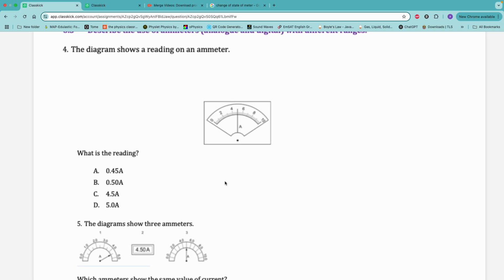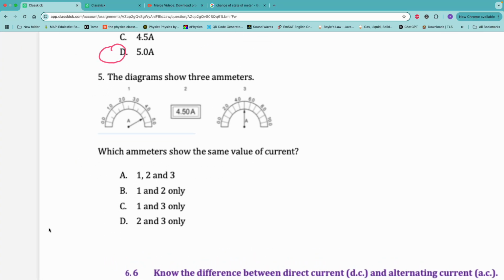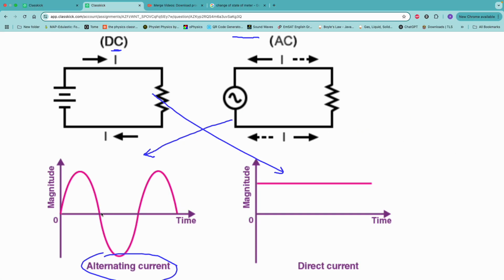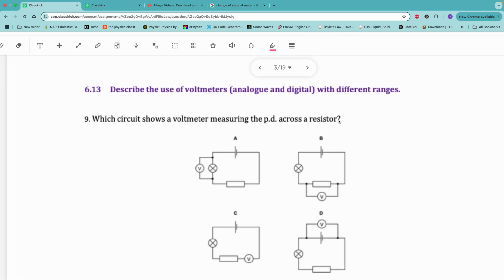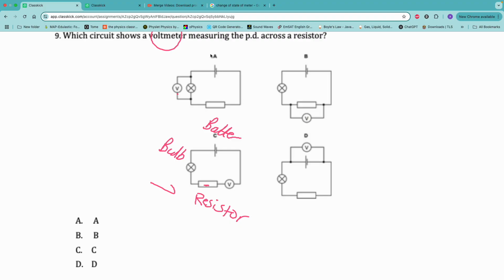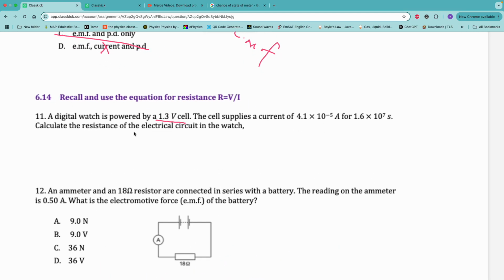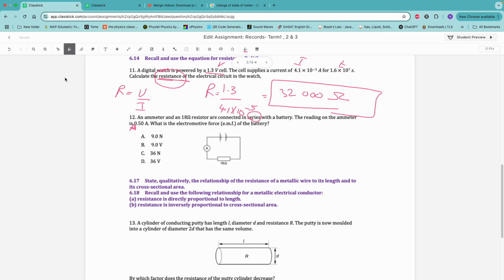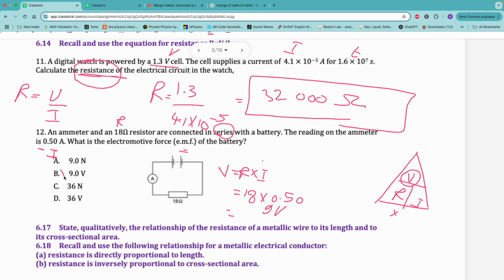G10 ADV Circuits EOY Focused IPQs 2 - ATS Physics